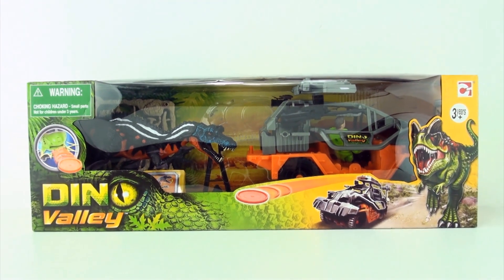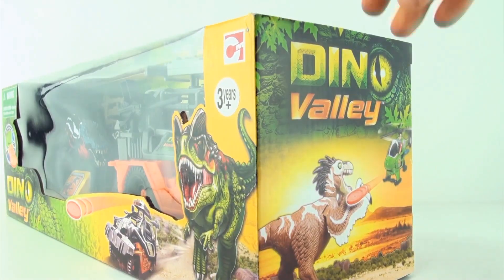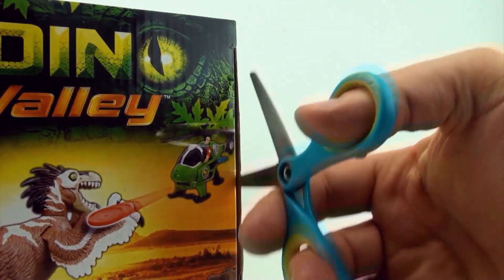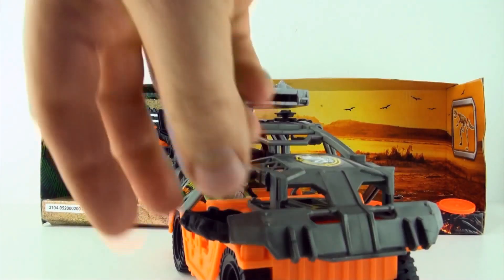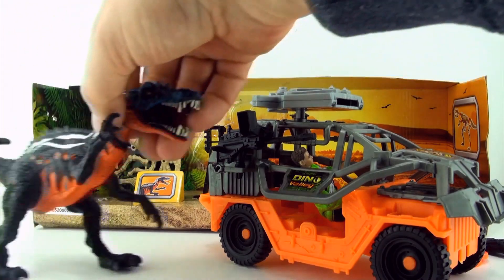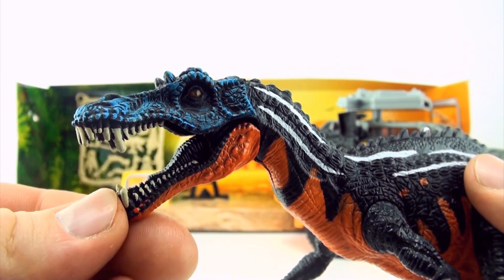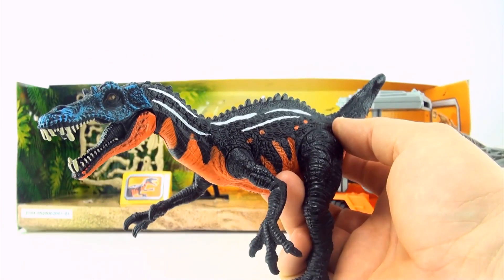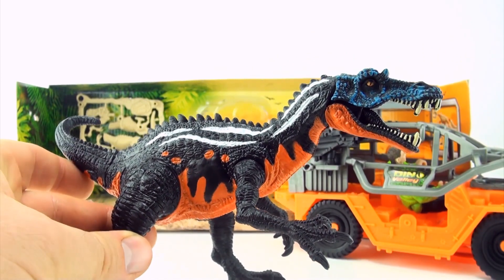Dino Valley Suchomimus and Dinosaur Hunt Jeep with Tyrannosaurus Skeleton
Dinosaur toy unboxing from Dino Valley with Suchomimus and dinosaur hunt jeep with Tyrannosaurus Skeleton bones
Other great Playmobil videos at:
Brachiosaurus Song
Brachiosaurus Song - Dinosaur song for children - Tallest Dinosaur - Playmobil dinos
Stegosaurus Song
Playmobil Tyrannosaurus Dinosaur - Playmobil 5230 Dinos Volcano with T-Rex Dinosaur - Dinosaurier
Playmobil Dinos Stegosaurus Dinosaur (5232) Toy unboxing Jurassic Dinosaur
Playmobil Dinos - Dimetrodon Dinosaur (5235) unboxing - Dinosaur in habitat toy
Playmobil Police Polizei (5891) unboxing City Action Policeman and thief toy
Playmobil Knights Carrying Case Knights (5972) 2 Knights, armor, horse, cannon
Playmobil - Pirates Commander with Armory (5136) unboxing
PLAYMOBIL Grand Kitchen unboxing to furnish Playmobil Large Grand Mansion.
PLAYMOBIL Woodshop Class Construction Set (4326) fun kid's toys playmobil school
Playmobil Fishing Boat 5131 - Fisherman with Boat toy - Playmobil Fischer mit Boot Fischerboot
Playmobil Dinos Brachiosaurus 5231 - Dinosaur toys Brachiosaurus with baby and tree
Dino Valley Suchomimus et chasse au dinosaure Jeep avec squelette de Tyrannosaurus
Dino Valle Suchomimus e dinosauri Jeep di suoneria con scheletro Tyrannosaurus
Suchomimus Dinosaurier Dino Valley und Jagd Jeep mit Tyrannosaurus Skeleton
Dino Valley Suchomimus e Dinosaur Hunt jipe com esqueleto Tyrannosaurus
Dino Valley Suchomimus y cazar dinosaurios Jeep con Tyrannosaurus esqueleto
Dino Valley Suchomimus和恐龙的寻线吉普车各种恐龙的骨架
Dino Valley Suchomimus og Dinosaur Hunt Jeep med Tyrannosaurus skelet
Dino Valley Suchomimus και Dinosaur Hunt τζιπ με Tyrannosaurus Σκελετωμένα
ディノバレー Suchomimus と恐竜とティラノサウルススケルトンハント・ジープ
관리 Dino 계곡 Suchomimus 및 공룡 절대강자였던 티라노사우러스 해골을 헌트 지프
Dino Valley Suchomimus en Dinosaur Hunt Jeep met Tyrannosaurus skelet
Dino-dalen og Suchomimus Dinosaur jakt Jeep med Tyrannosaurus skjelettet
Dino Valley Suchomimus och Dinosaur Hunt Jeep med Tyrannosaurus skelett